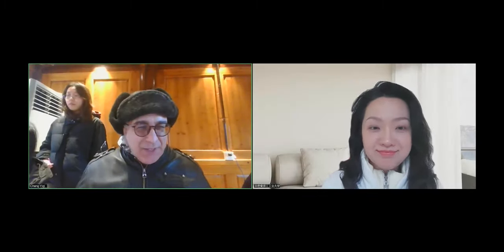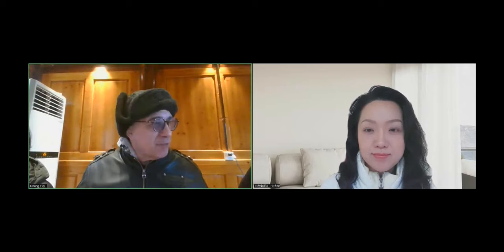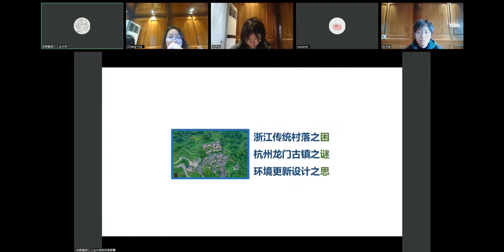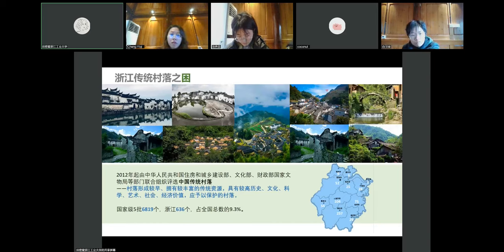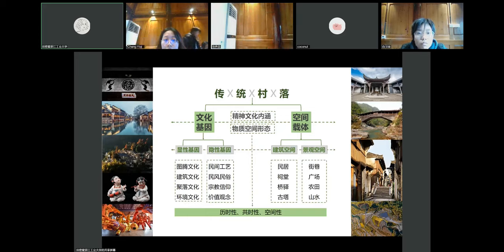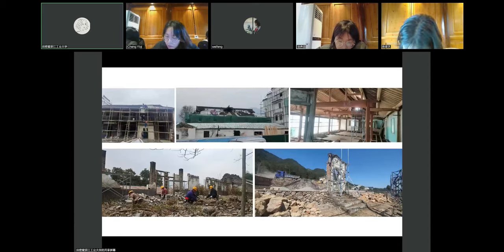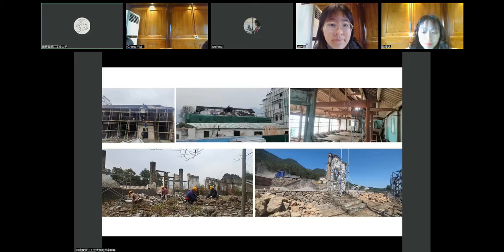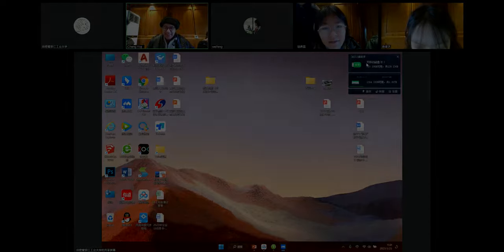P.V. Genovese: Course of Design Zhejiang University. Lecture 1 Tian Mimi-文化基因视角下浙江传统乡村环境更新设计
Workshop in the village of Paizha [排扎村], located in Taijiang County, Qiandongnan Prefecture, Guizhou Province [贵州省黔东南州台江县排羊乡]. This is the first lecture of a series of two organized in the Design Class for undergraduate students in the Zhejiang University, College of Civil Engineering and Architecture, Hangzhou, China. The course is in cooperation with Politecnico for Milan, Professor Marco Bovati. The topic concern the intervention and  preservation of Miao community in China.